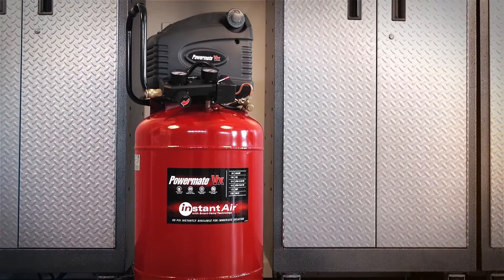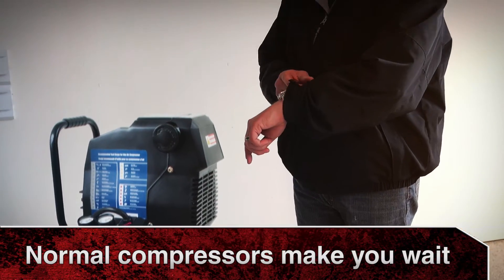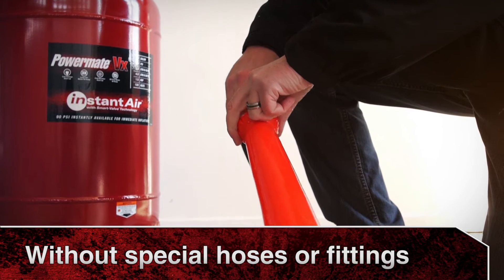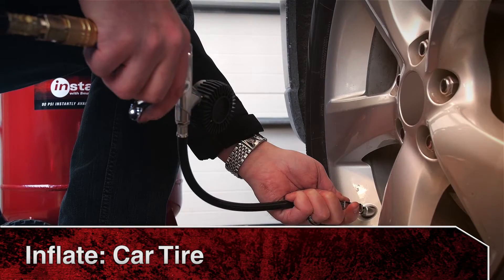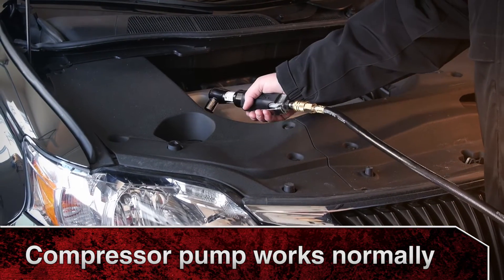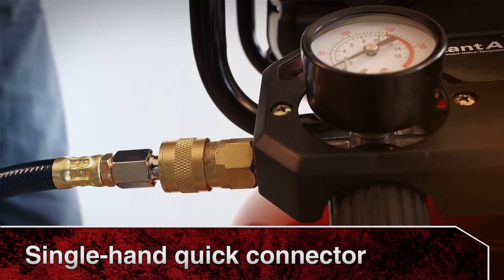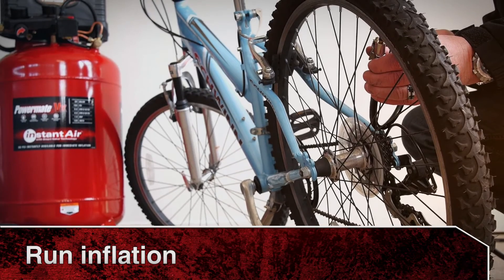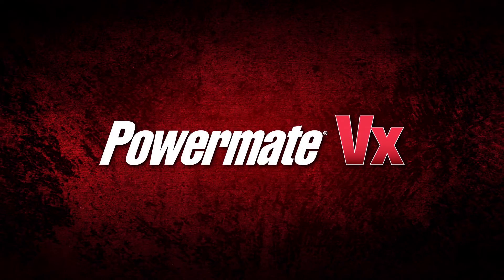Powermate VX 20 Gallon Air Compressor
Powermate VX 20 Gallon Air Compressor with Instant Air Technology